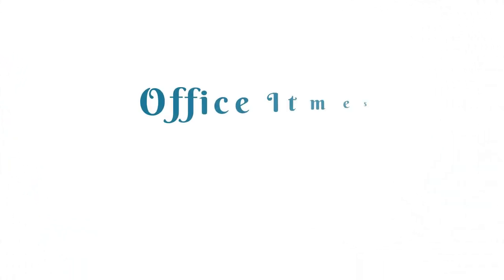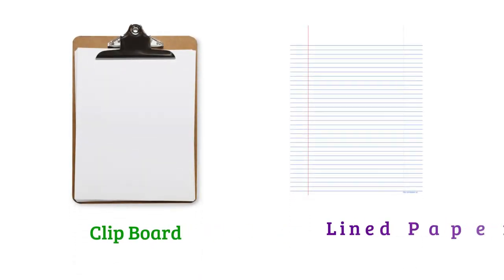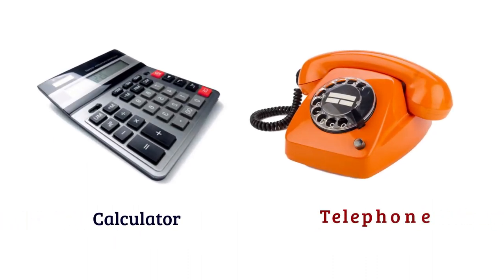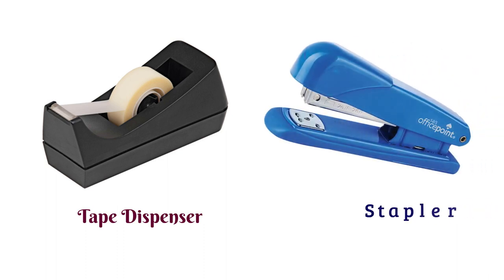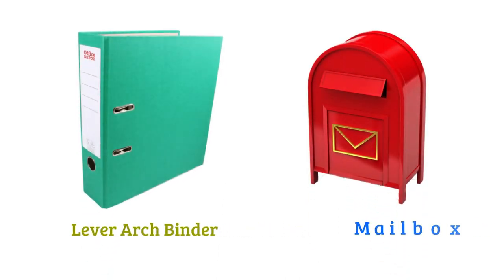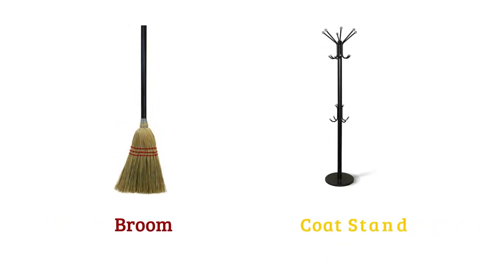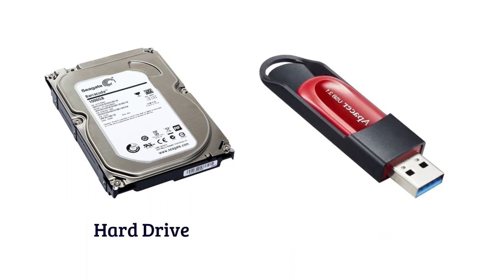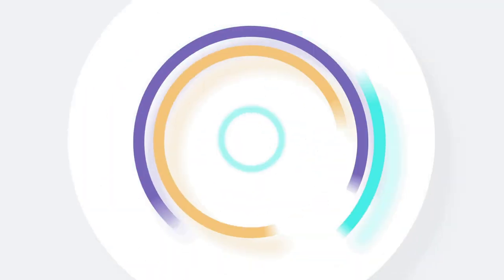Office Items Vocabulary ll 110 Office Items Name In English With Pictures ll Office Objects Name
In this video I have shared about  110 office items names in English with pictures. This video will help you lots to enhance your knowledge and if you are a cat lover you must like it.

office objects
office words
office in english
office things
office items
office appliances
office equipment
office names
office vocabulary words
english vocabulary
list of common office items
office things names
office items name
office objects name
office items vocabulary
office Vocabulary
100 office items
100 office items name
100 office objects
bisu's world
English vocabulary

        1. Cleanpng.com
        2. Kindpng.com
        3. Vipng.com
        4. Stickpng.com
        5. Pngitem.com
        6. Pngwing.com
        7. Commonwikipedia.org, etc